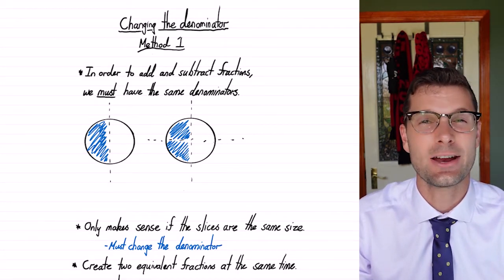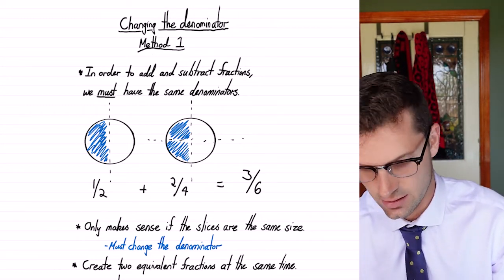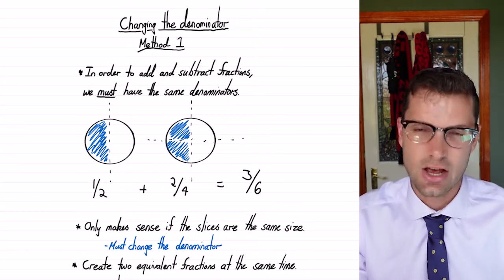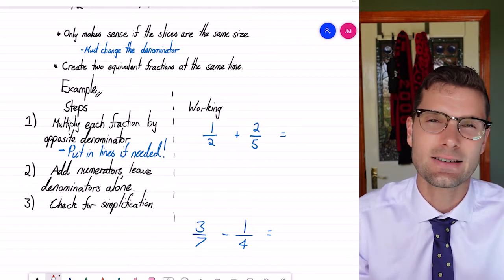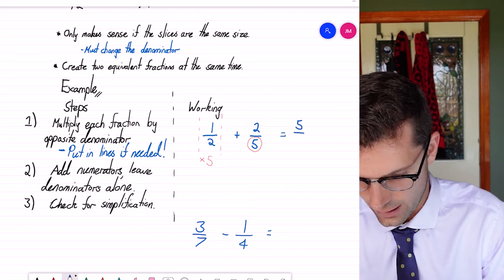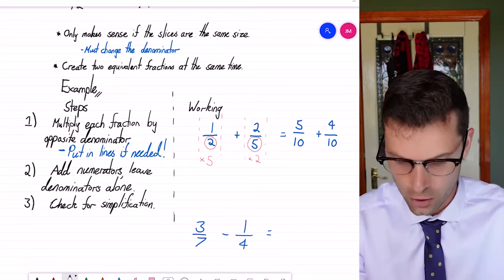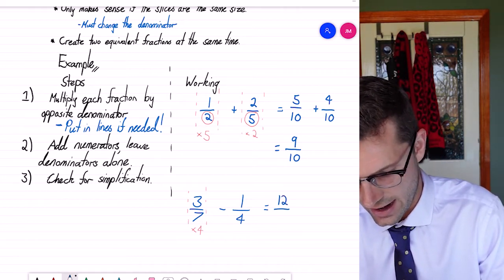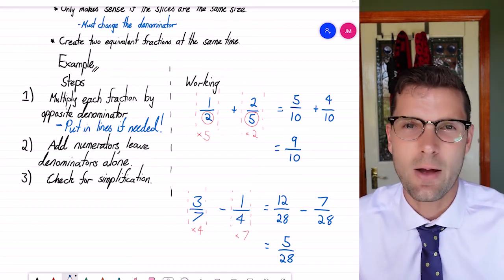Finding a Common Denominator - Add and Subtract Unlike Fractions (Method 1)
Worksheets relating to the video:
1) Adding and Subtracting Like Fractions